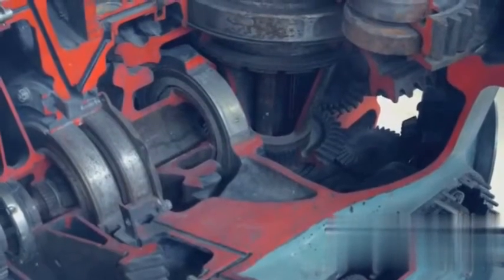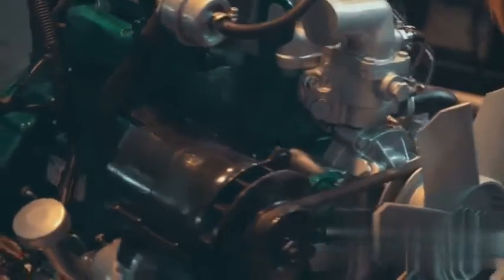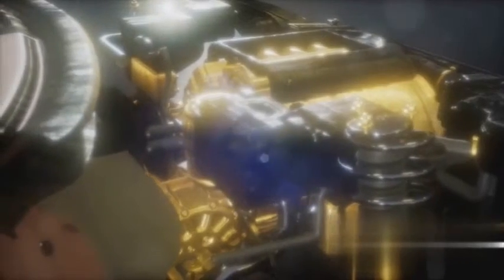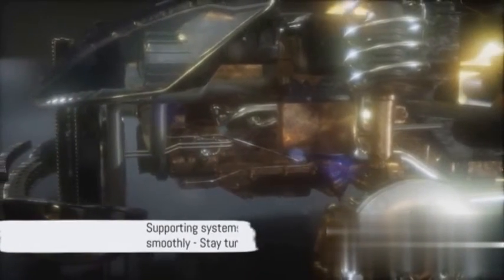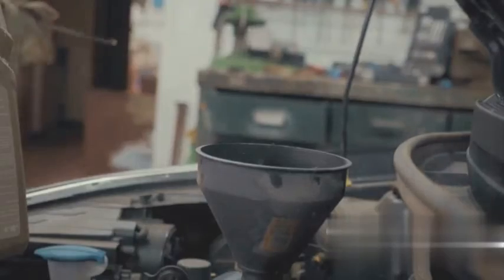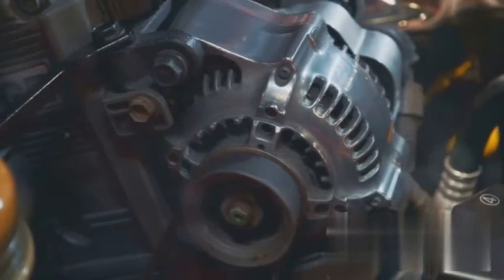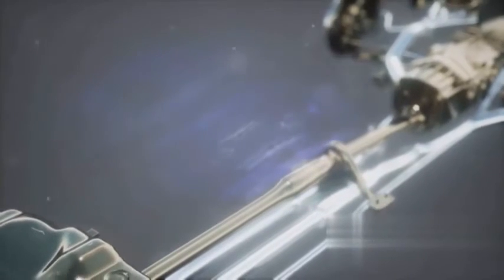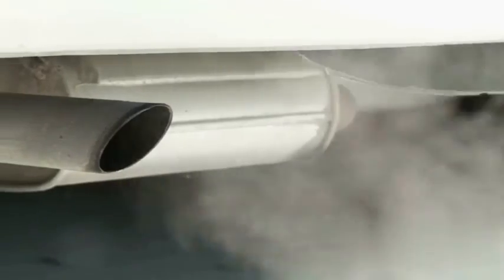How a Car Engine Works Inside - Detailed Explanation with Illustrative Diagrams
The text provides a detailed explanation of how a car engine works. It starts by describing the four-stroke cycle that each piston goes through (intake, compression, power, exhaust). It then explains how the pistons are connected to the crankshaft and camshafts to enable smooth power delivery.

The text then covers the supporting systems that enable the combustion process, including:

Air intake system
Fuel system
Cooling system
Electrical system (spark plugs, ECM, alternator, battery)
Lubrication system (oil pump, galleries, filter)
Exhaust system (manifold, catalytic converter, muffler)